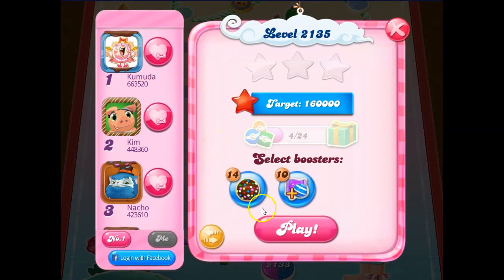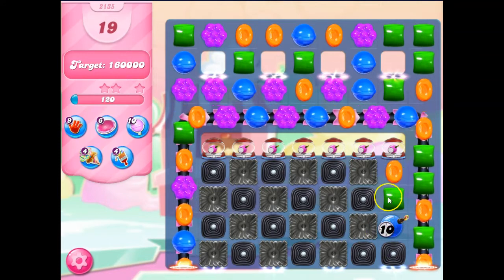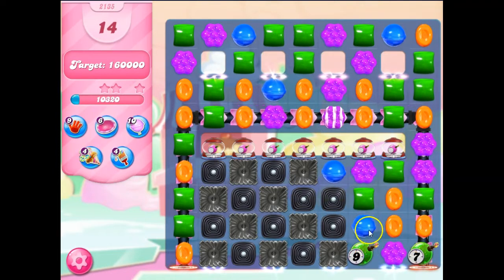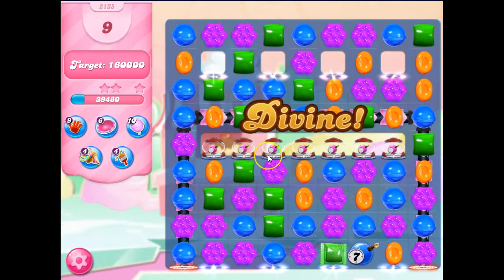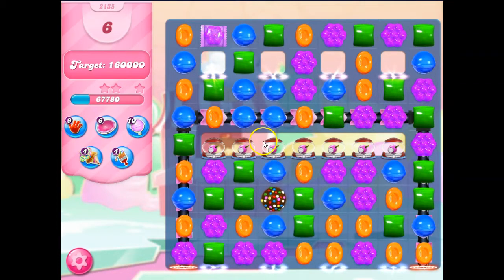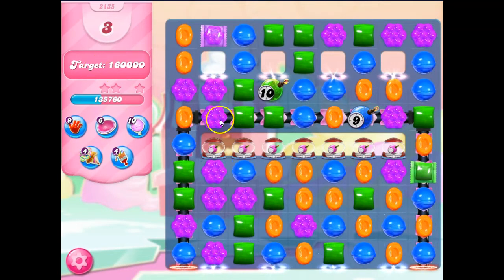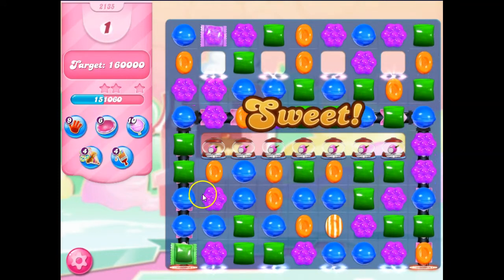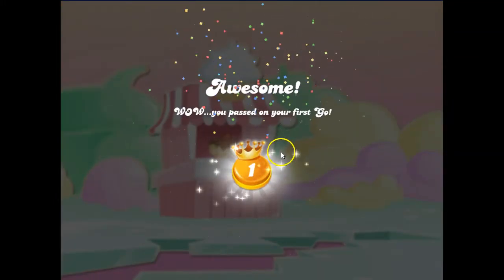Candy Crush Level 2135 Audio Talkthrough, 1 Star 0 Boosters